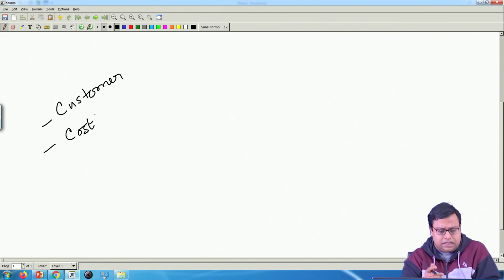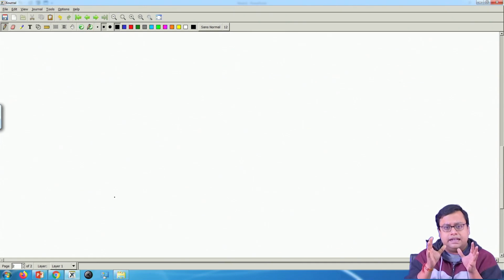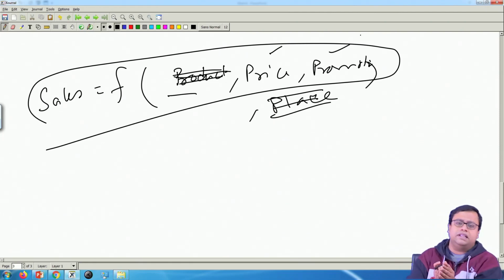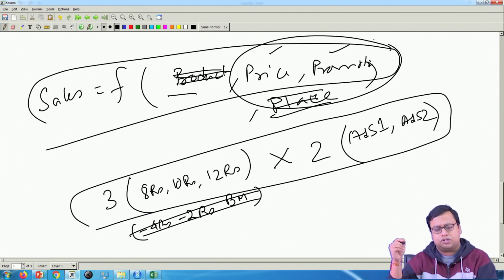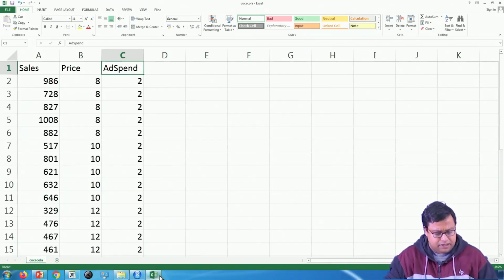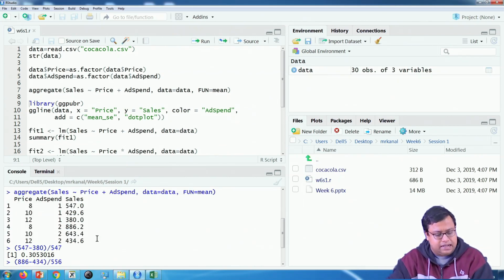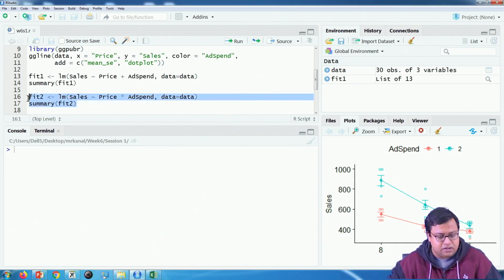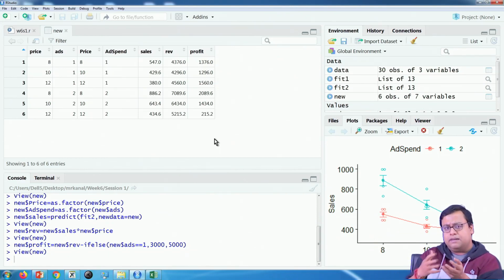Lecture 29: Marketing Mix Models and Advertising Models